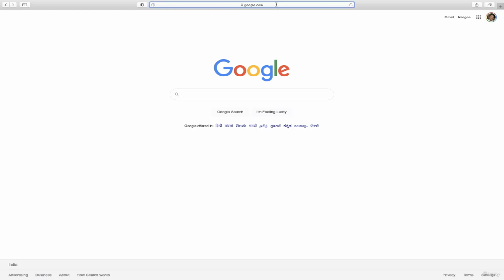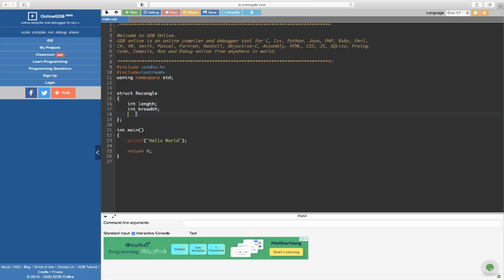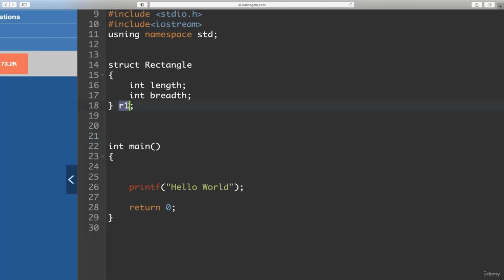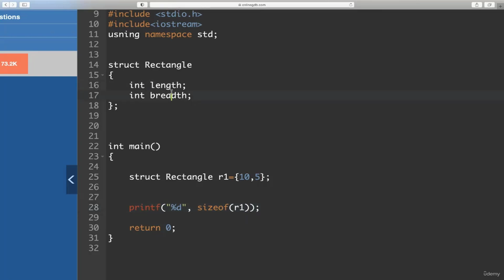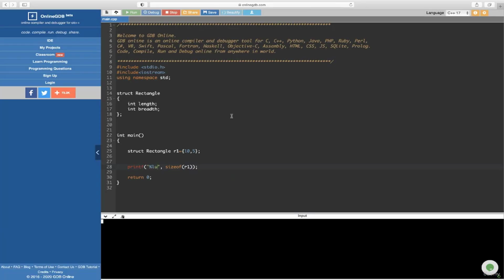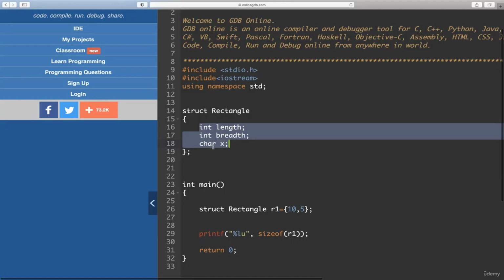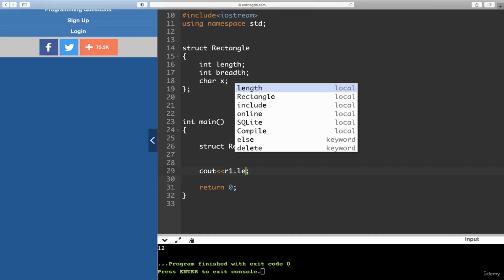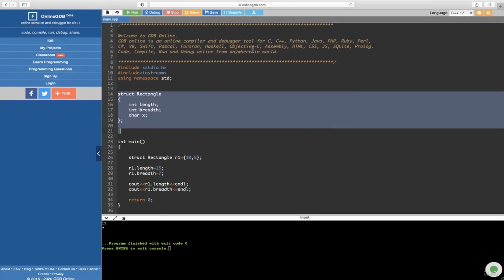2.4: Các khái niệm thiết yếu về C và C++ -- Thực hành: Cấu trúc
2.4: Các khái niệm thiết yếu về C và C++ -- Thực hành: Cấu trúc